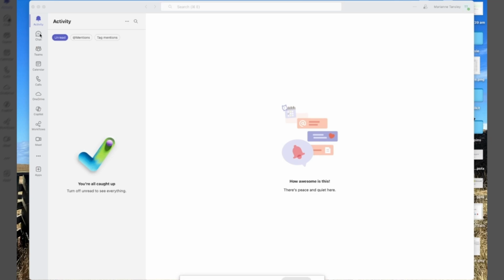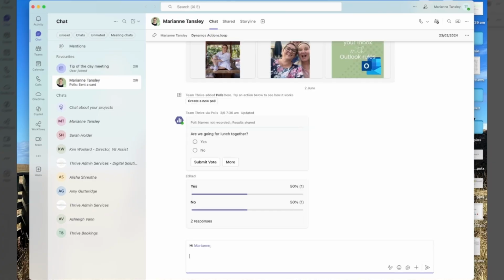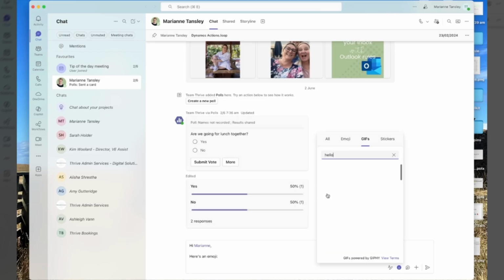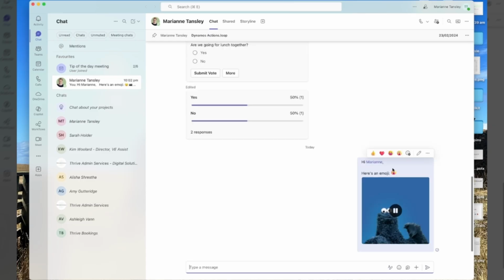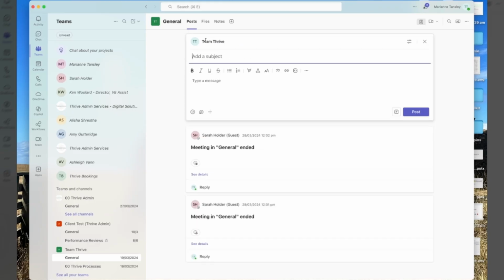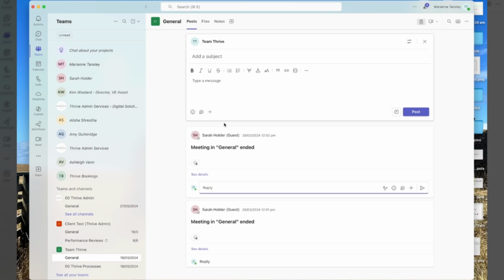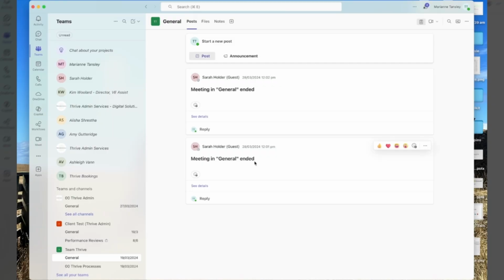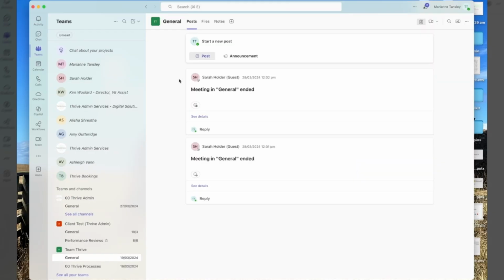Chats versus Posts in Microsoft Teams: Stop mixing them up!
Are you using 1:1 Chat for everything in Teams? Or maybe you're posting in a channel and wondering why no one's replying?

In this short screen-share video, I’ll show you:
👉 The key difference between Chat and Posts
👉 How to use each one on purpose
👉 Real-world examples of when to pick one over the other

Designed for admin pros, team coordinators, and anyone who wants to clean up their Teams chaos.

🎯 No jargon. No fuss. Just practical tips to make Microsoft Teams work the way you do.